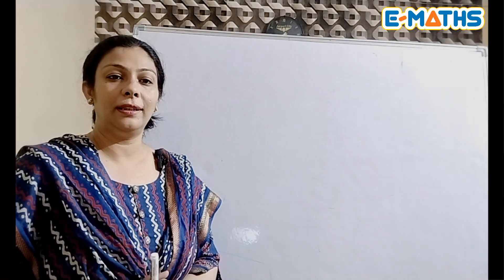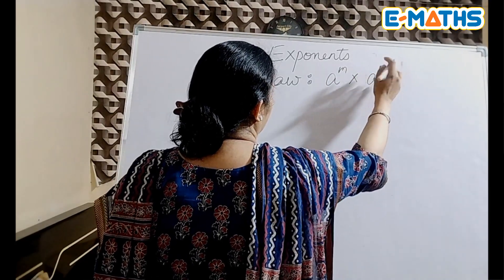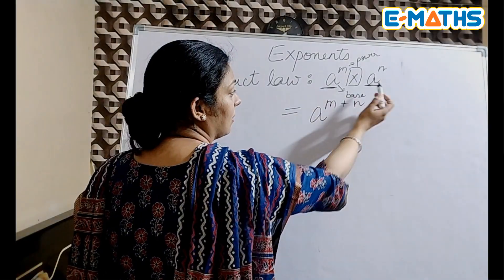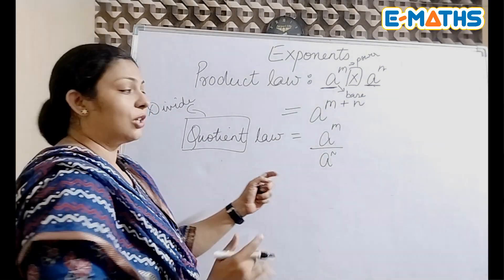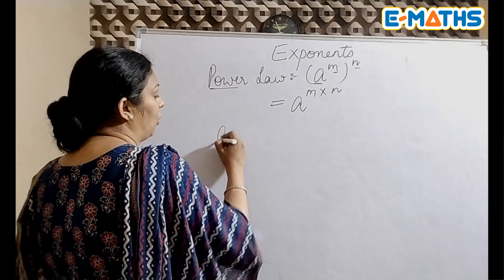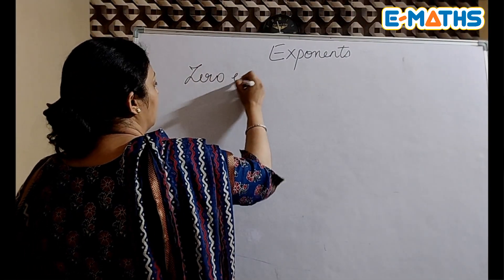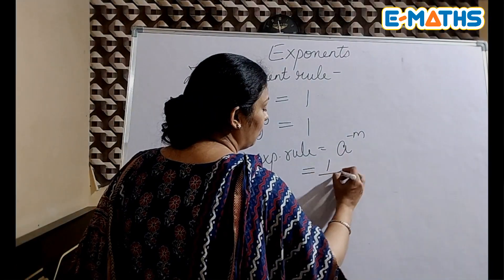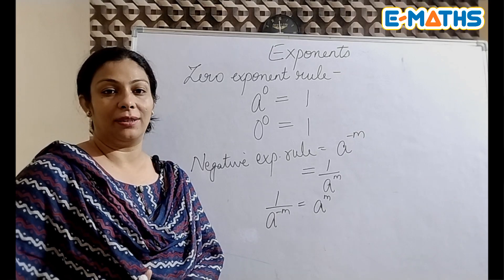Exponents Class 7 | Exponents Class 8 | ICSE & CBSE | Easy maths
Exponents Class 7 | Exponents Class 8
ICSE & CBSE
Exponents part 1. In this video I am going to discuss about the important laws of exponents. This video is relevant for classes 7 and 8 studying in any board like CBSE, ICSE or any state board.
Content in the video:
Exponents
Laws of exponents
Product law
Quotient law
Power law
Zero exponent rule
Negative exponent rule

Grade 7 ICSE Exponents
Grade 8 ICSE Exponents